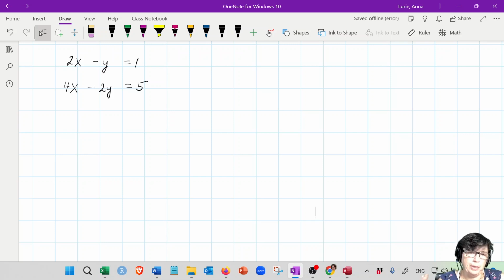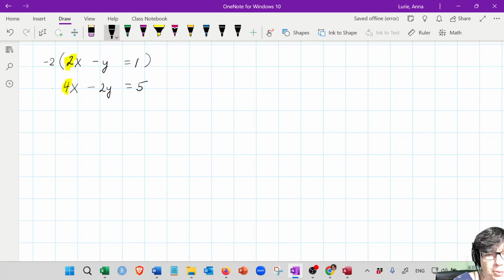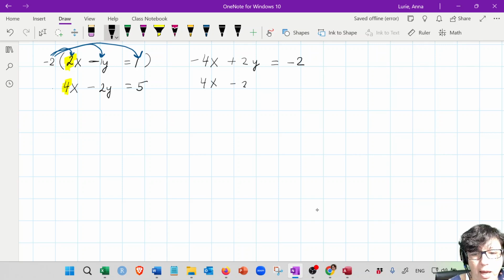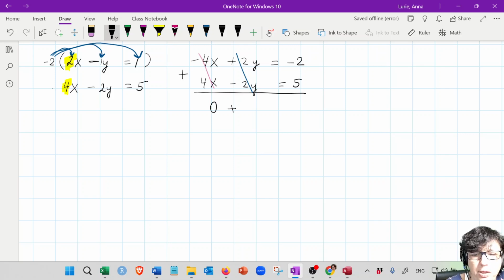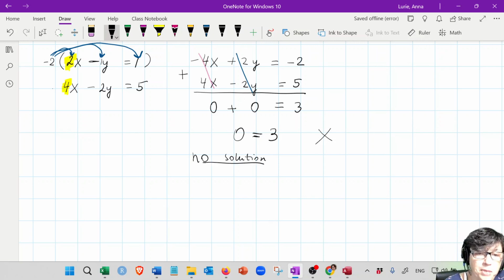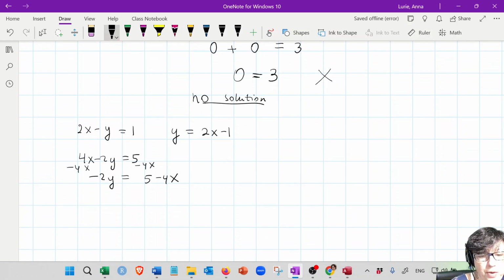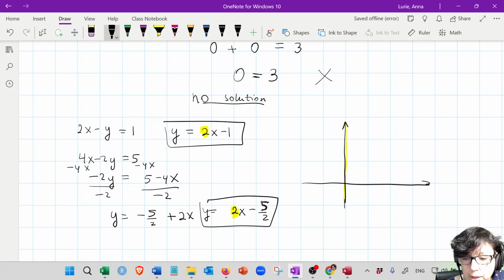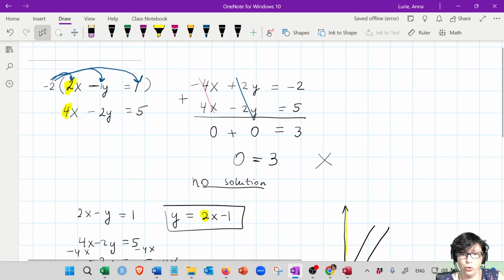Solving linear system by elimination, no solution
In this video I discuss what happens if a linear system of two equations in two variables leads to no solution